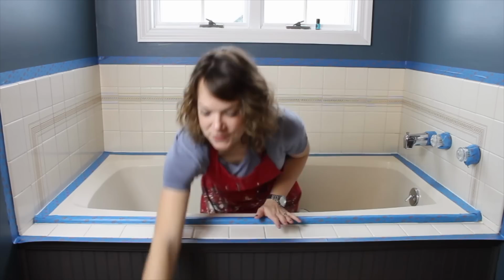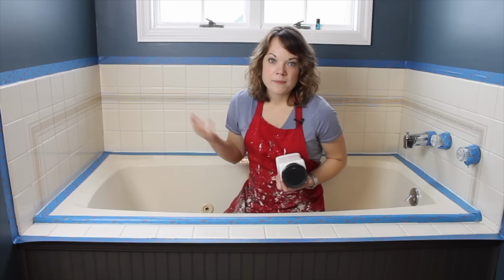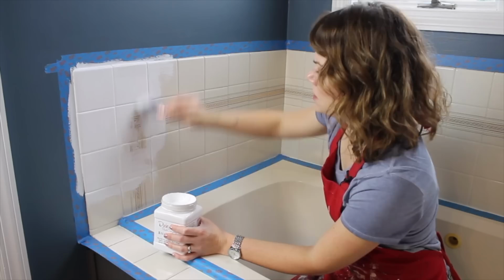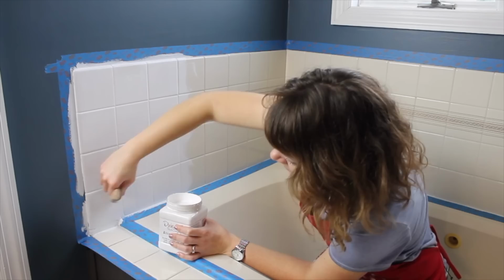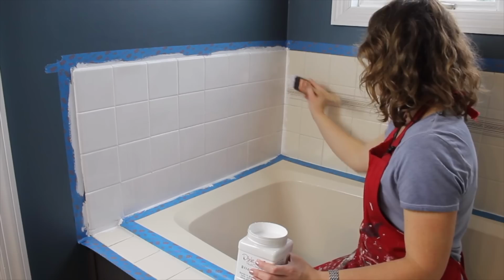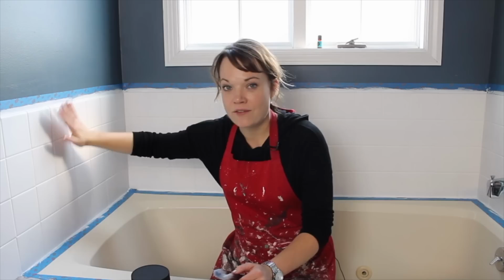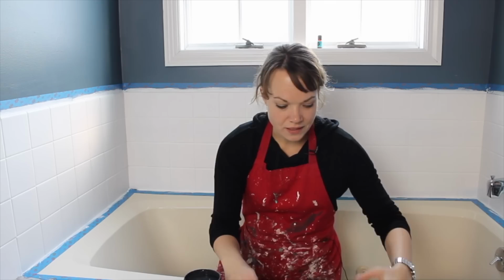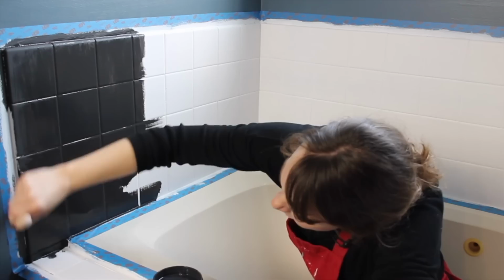How to Paint Tile | Easy Bathroom Renovation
Tired of that ugly ceramic tile?!  You can paint it to give it a whole new look! Here's a step by step tutorial on how to paint tile.  This video is part 1 covering priming and painting a base coat. Part 2 - stenciling and sealing the tile can be found

Video filmed with:
Canon 7d
Canon Rebel T3
Lapel Mic
Light kit

Video filmed and edited by Brooke Rhodaberger.